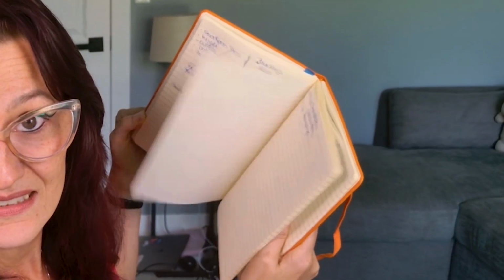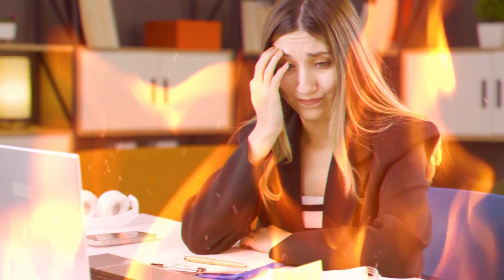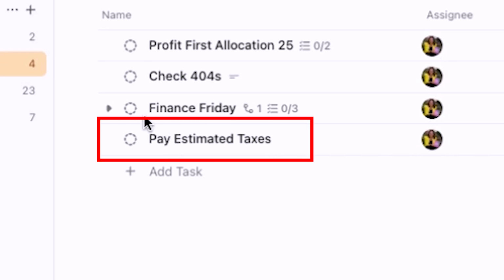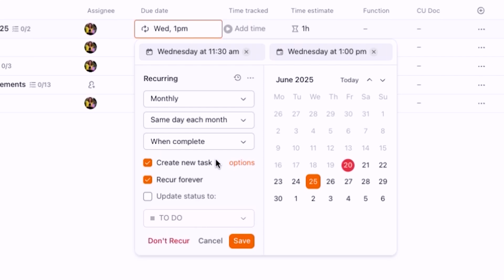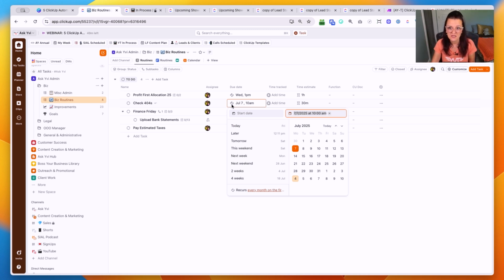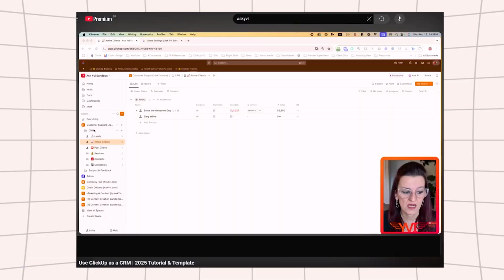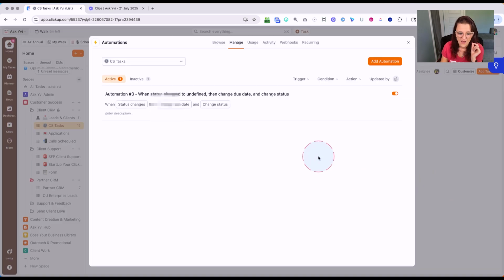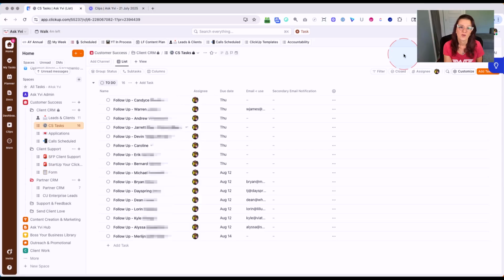The Simple ClickUp Automation That Saved My Business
Tired of late invoices, missed follow-ups, or trying to run your business from memory?
In this video, you’ll learn how to use ClickUp Automation to take recurring tasks off your plate and free up your mental bandwidth. Yvonne shares her simple system for automating everyday admin tasks inside ClickUp—so you can stop relying on sticky notes and start building consistency. You’ll get a clear walkthrough for setting up automations in under 10 minutes and see how automating client follow-ups can keep your sales pipeline active without the extra effort.

If you're ready to reclaim your time and reduce the daily overwhelm, this ClickUp Automation tutorial is for you.

⏰ TIMESTAMPS ⏰

 00:00 | Stop forgetting business tasks with ClickUp Automations
 01:09 | The chaos of manual task lists
 01:47 | Setting up ClickUp Automations for recurring business routines
 04:22 | Automate follow-ups with past clients in ClickUp
 05:26 | Next steps to level up ClickUp Automation